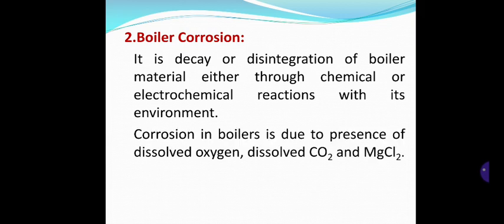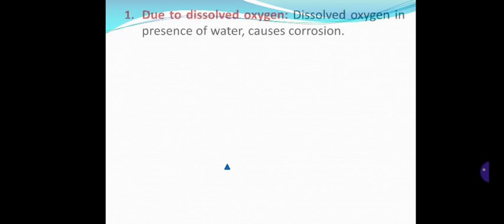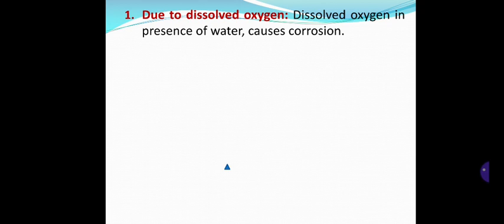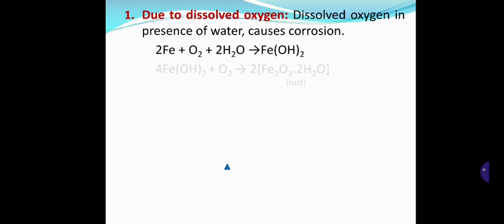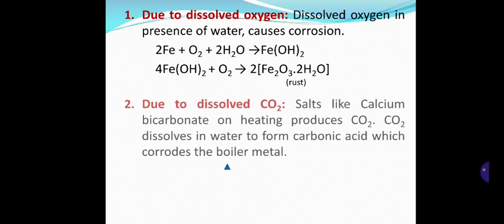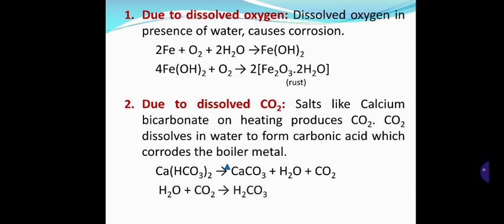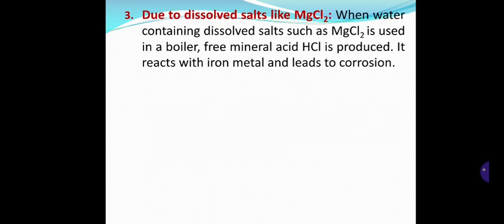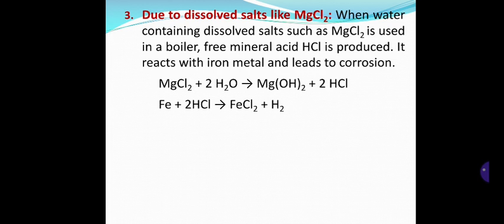Boiler Corrosion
Boiler Troubles, Water Chemistry of Engineering Chemistry, Module IV,